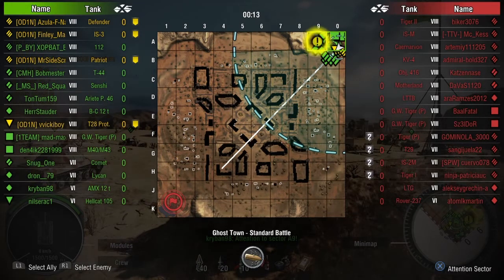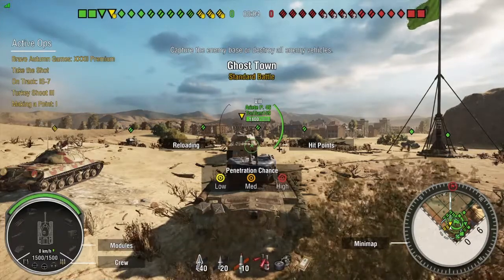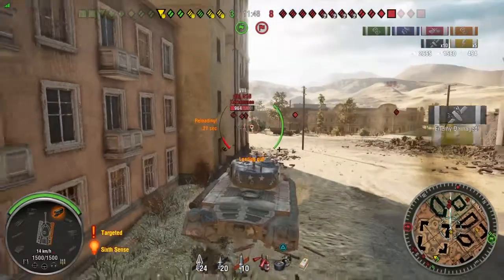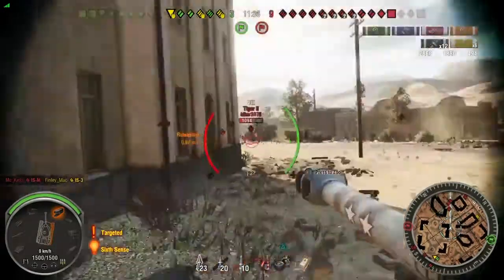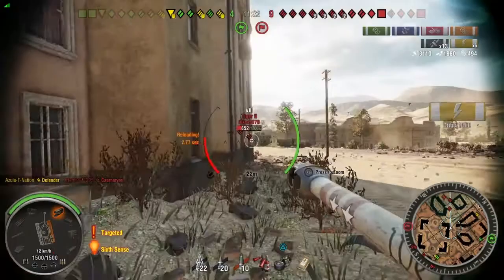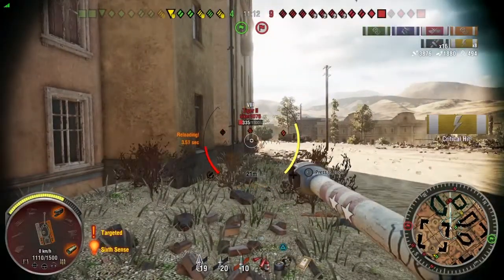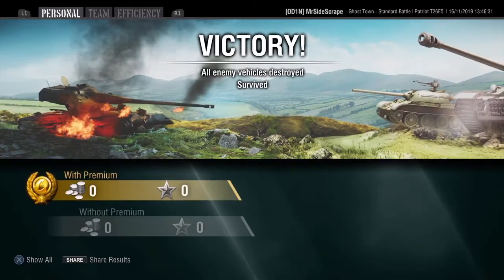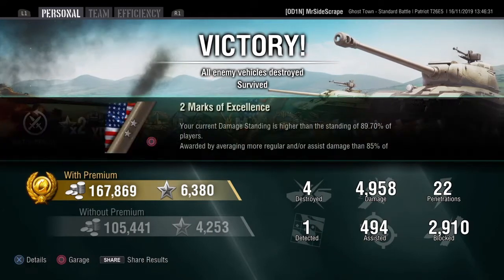World of Tanks Console Patriot Ace 4.9k dmg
I realise watching this back that when i said me and Luke both got a shot into the 416 that Luke's shot did not actually dmg the 416 :)